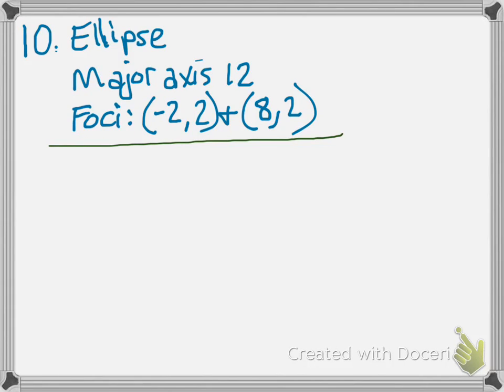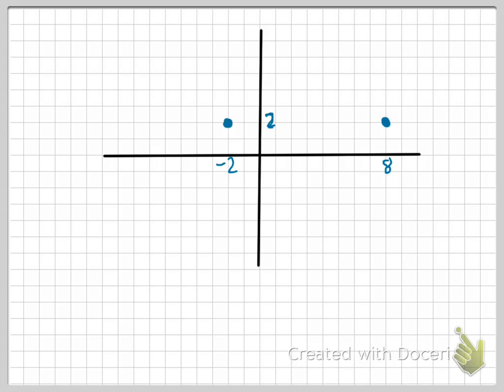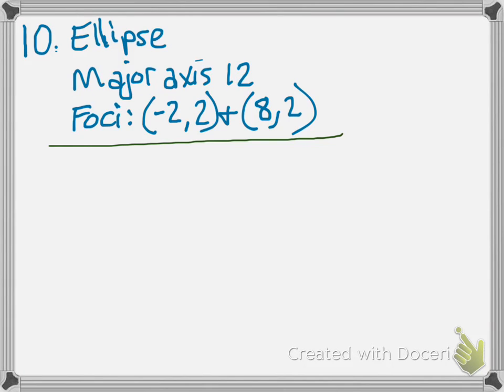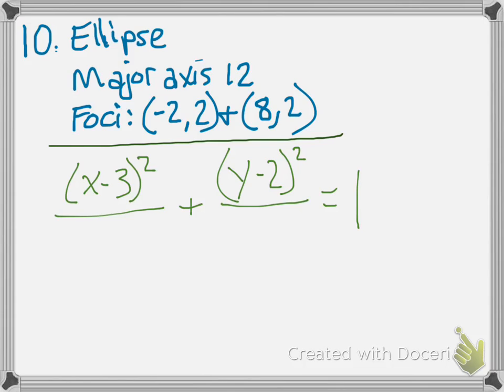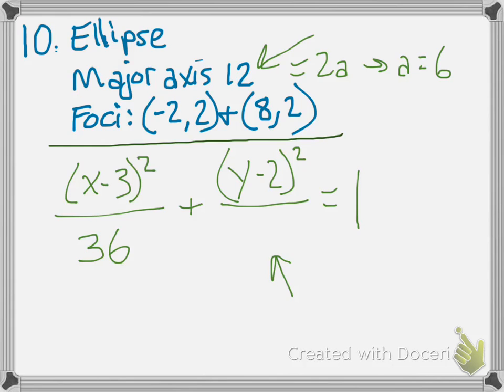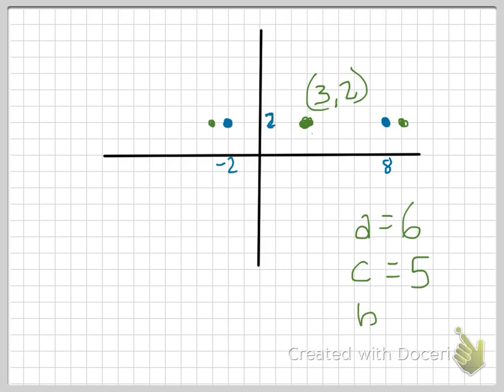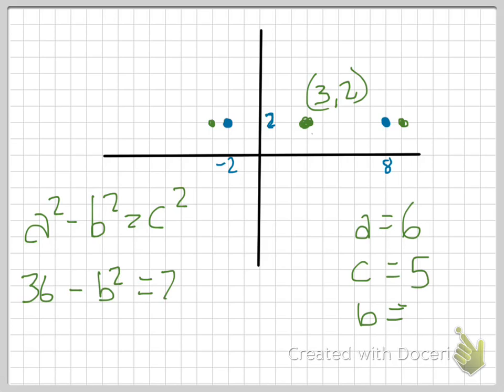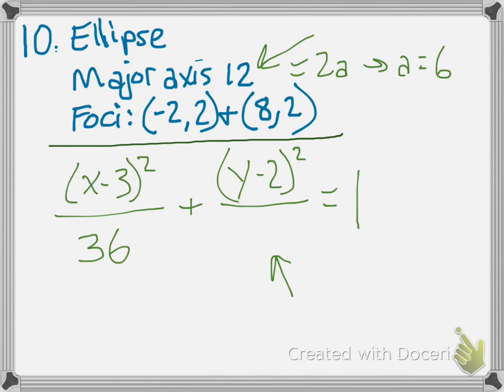ADHS PreCalc - Unit 4 Practice Test #10